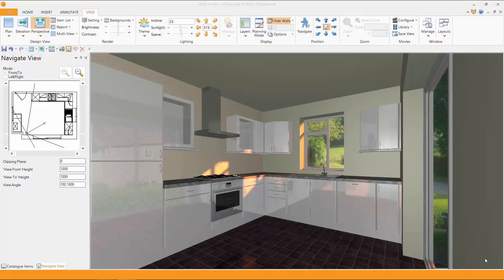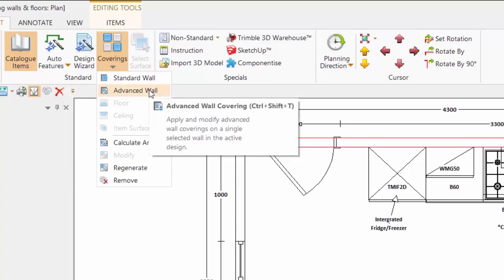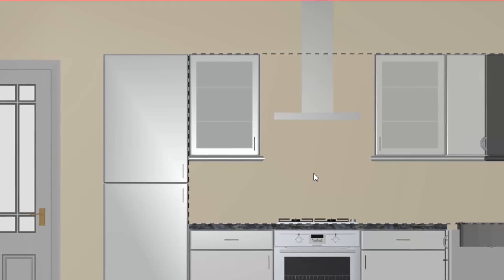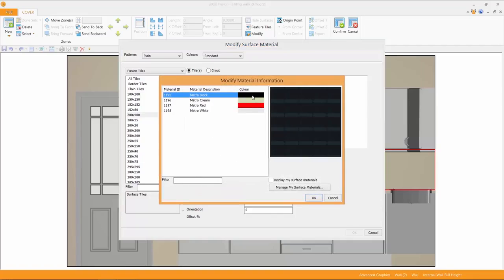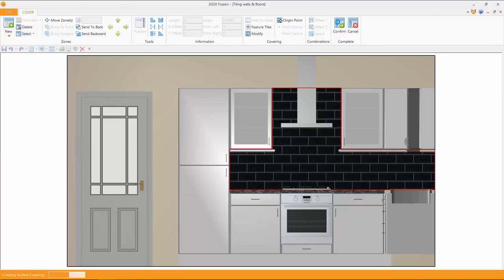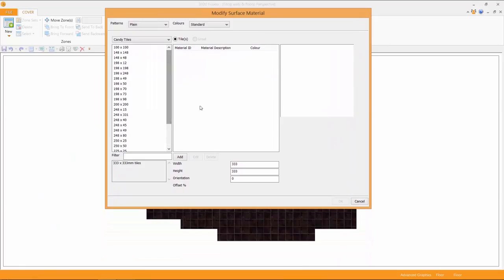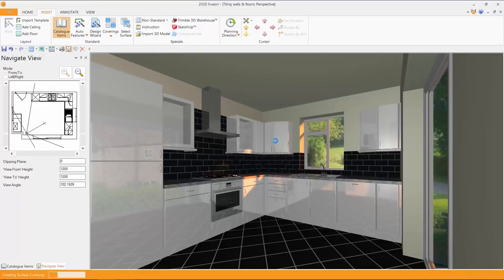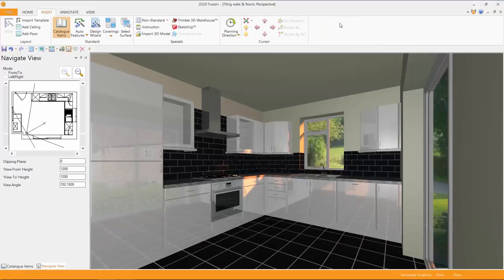2020 Fusio: Tiling walls and floors